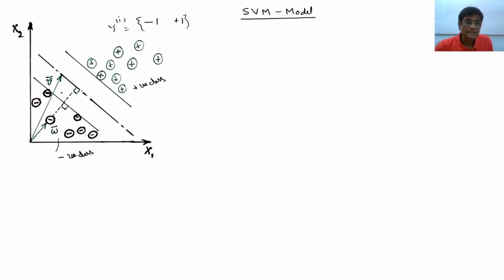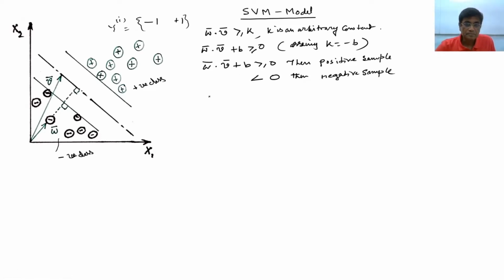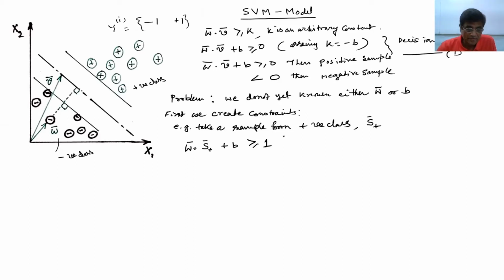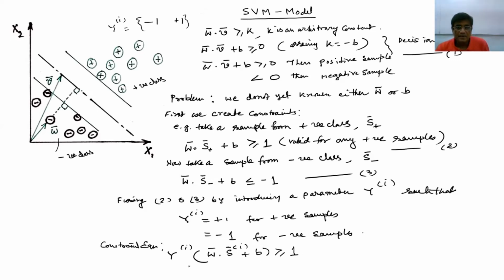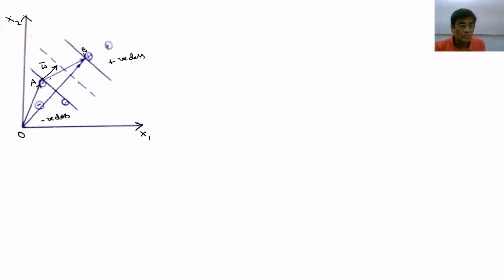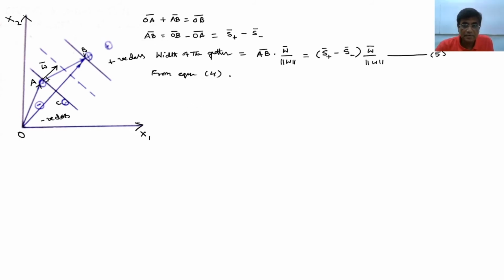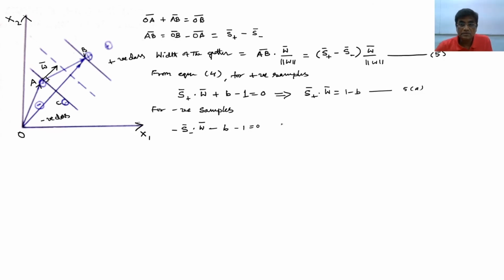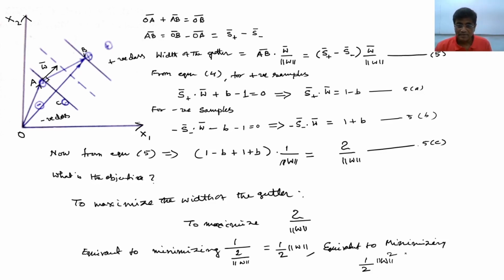Introduction to Machine Learning, Lecture-31(SVM as an Optimization Problem)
Formulation of Support Vector Machine Problem as a Constrained Quadratic Optimization Problem.